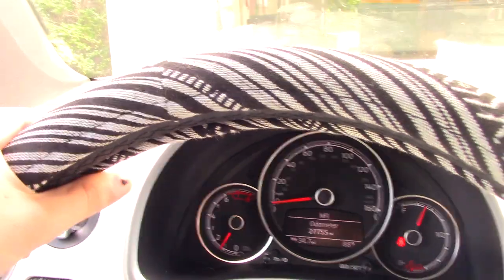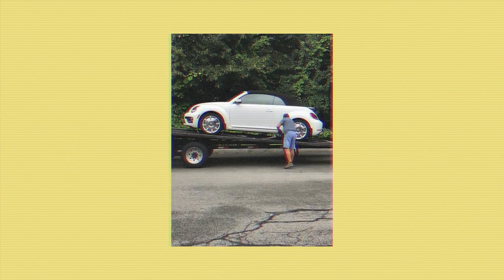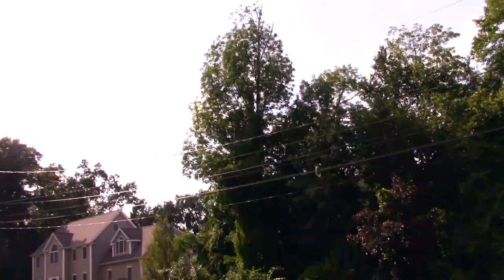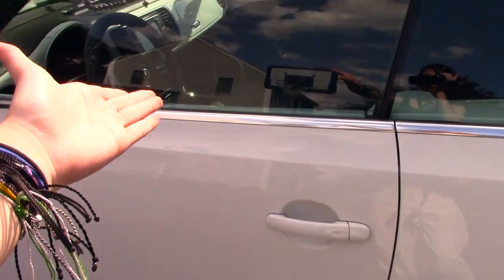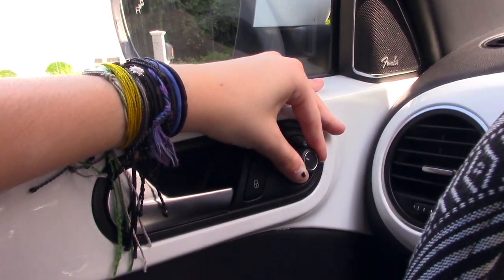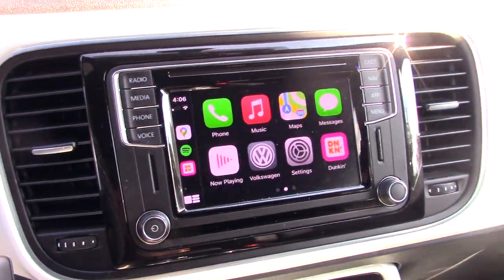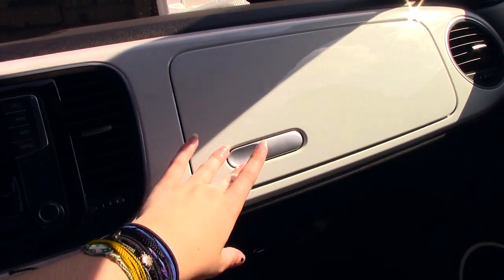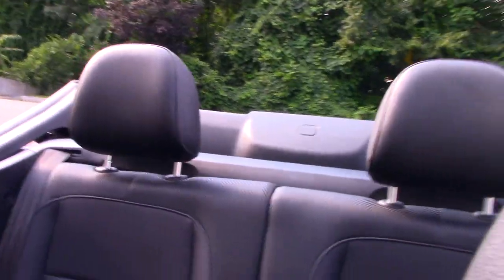My 2019 VW Beetle Car Tour!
Vroom vroom here's the car tour nobody asked for!!

✰ I M P O R T A N T  C A U S E S ✰

Just remember, if nobody else loves you in this world, I do :)

-TR